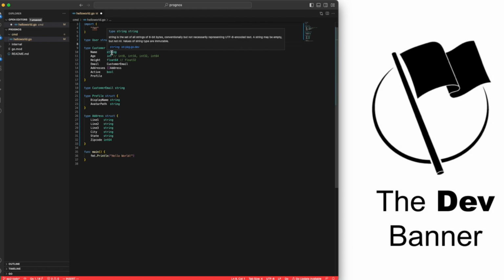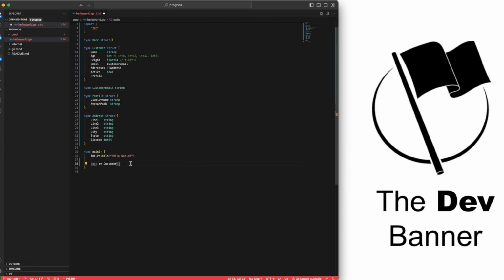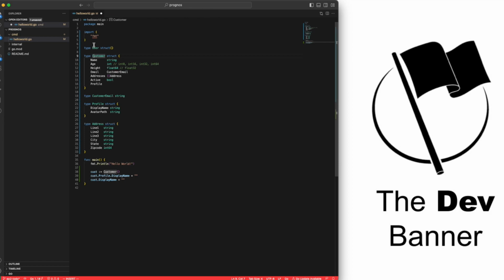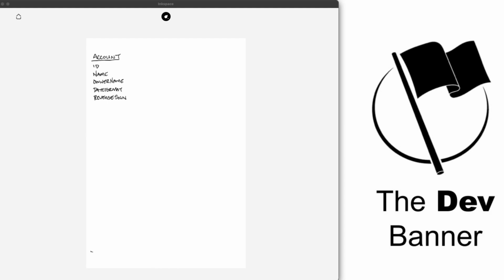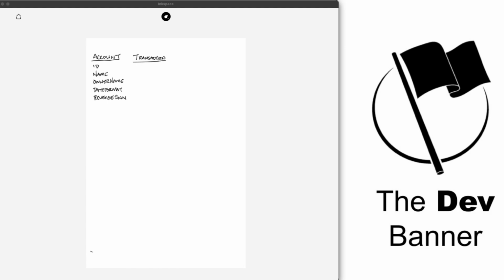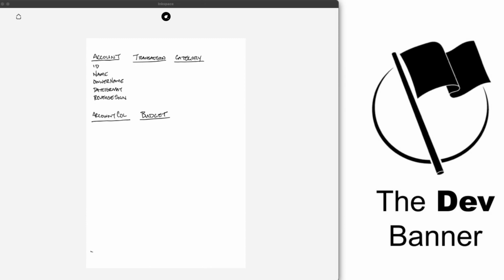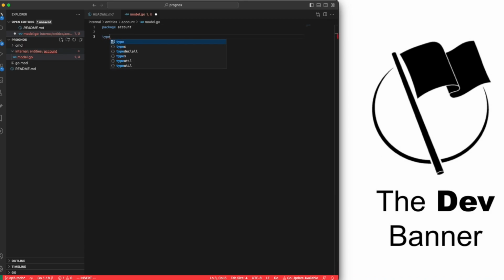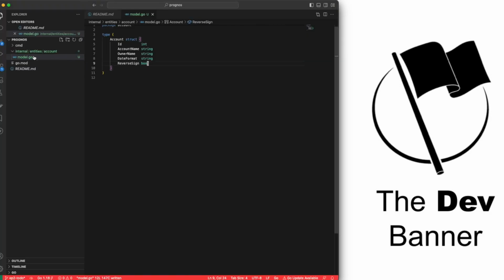Learning Golang, hands-on tutorial: Ep-2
The second video in this series on learning Go (Golang).  Learn about structs and how they integrate with the project.

Time
0:00 - Intro to Struct
2:17 - Struct inheritance
4:20 - Struct scoping
6:05 - Define entities for project
13:37 - Implement entities for project

Homework: (it wasn’t very clear) add directories for the other 4 entities, make structs and do your best to determine what fields (variable name with type) you would need for each entity.  Use `account` as a template.